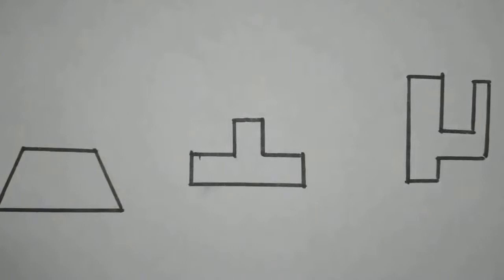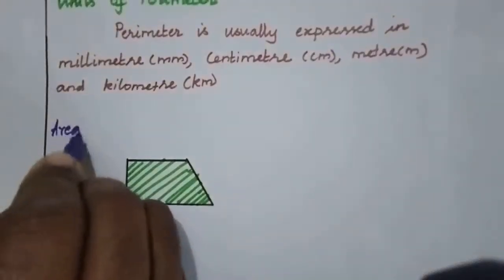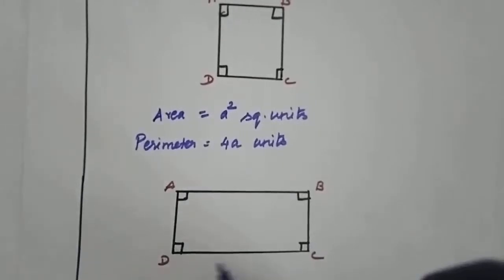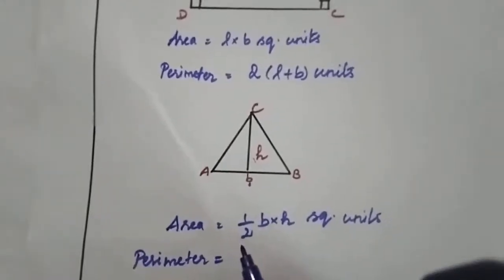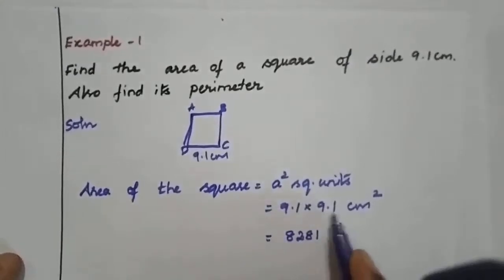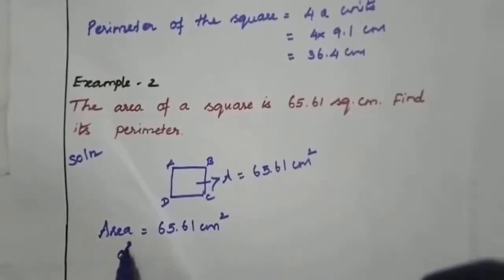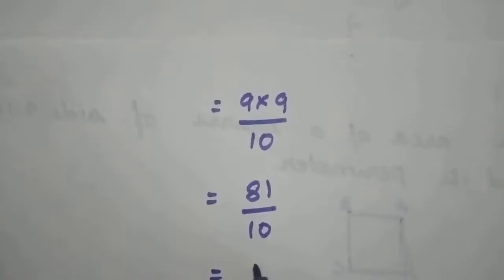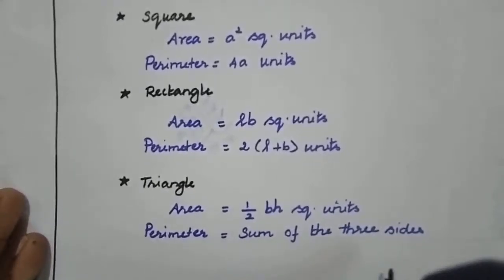Mensuration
Mensuration for grade 7